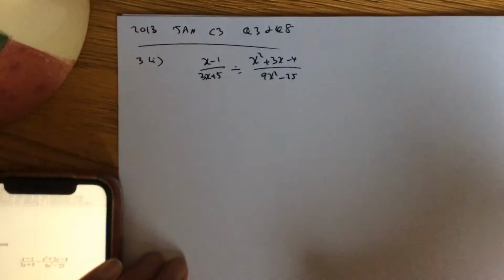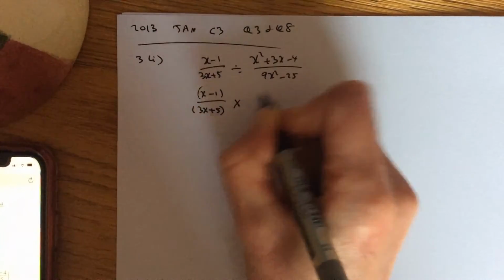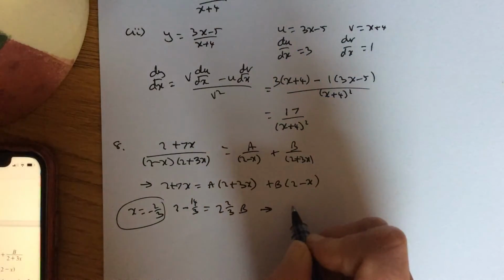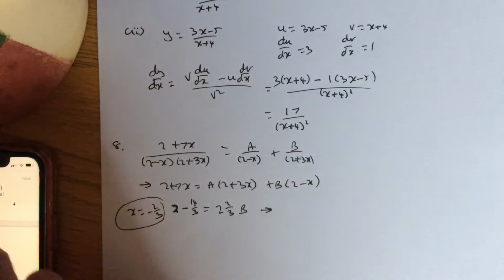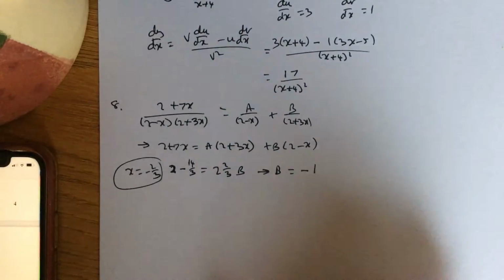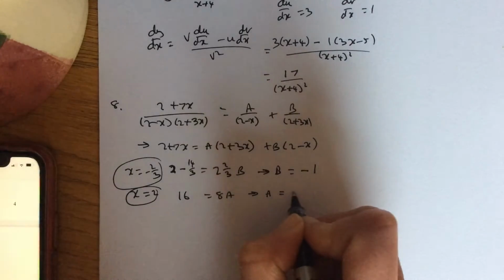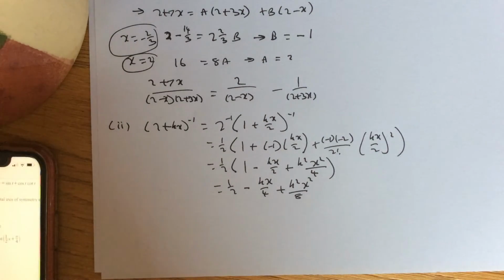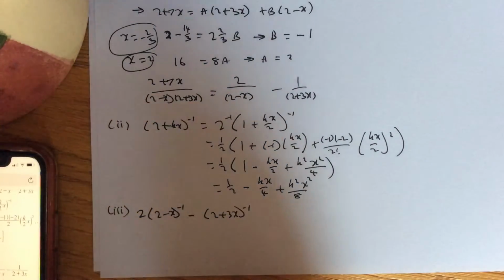2013 Jan C3q3 & q8